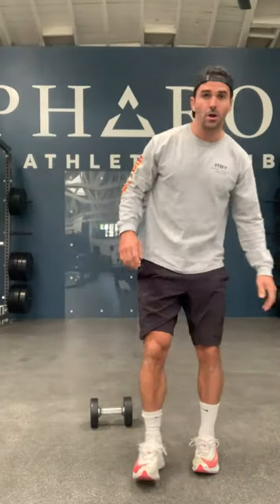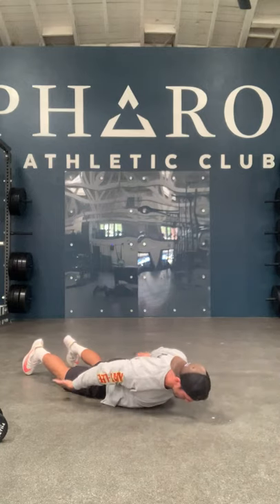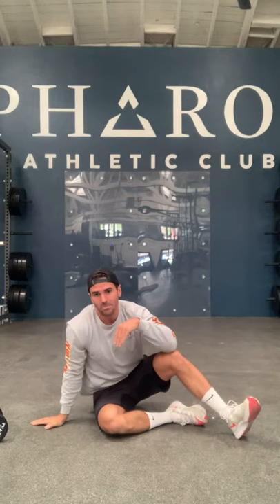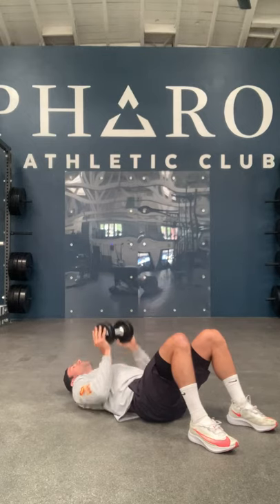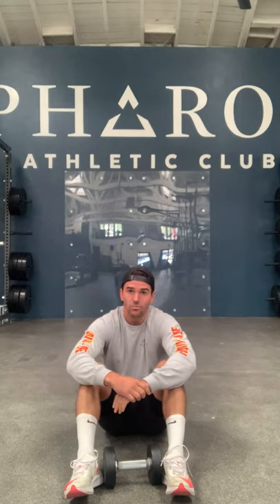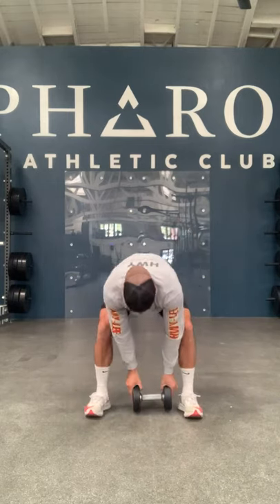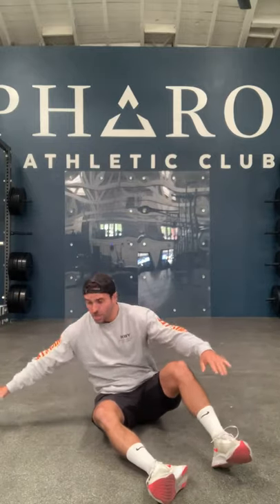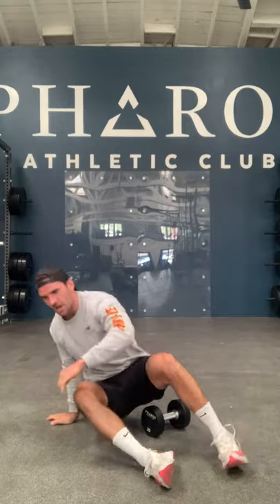5/5 DUMBBELL RECAP - UPPER BODY